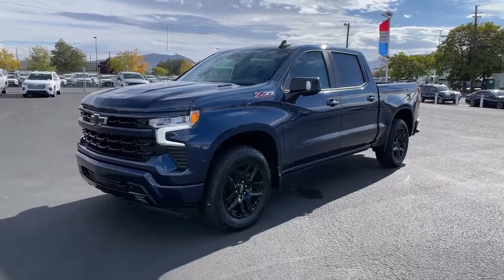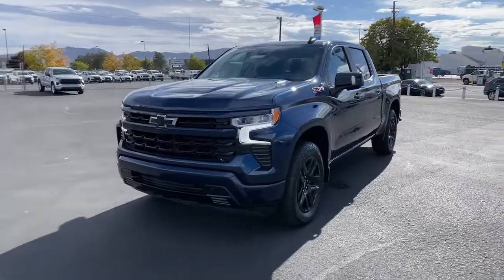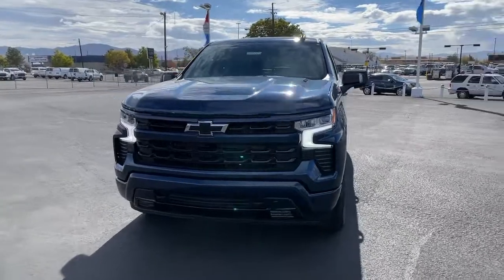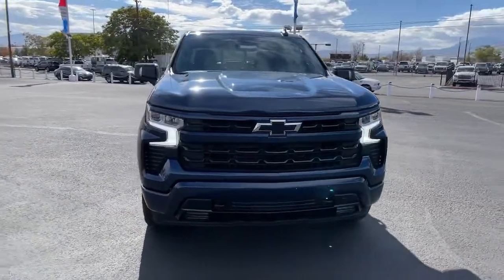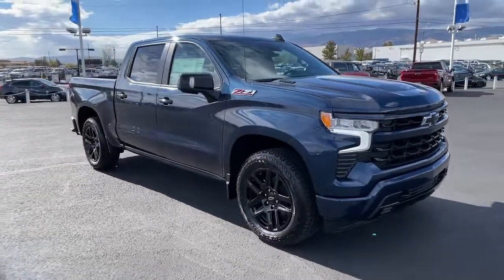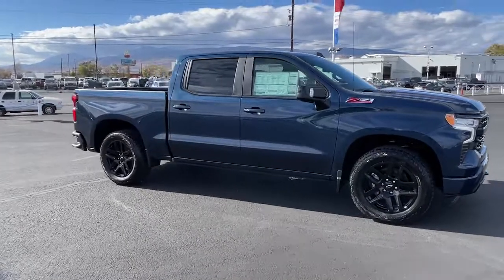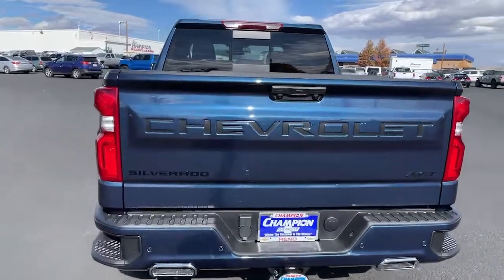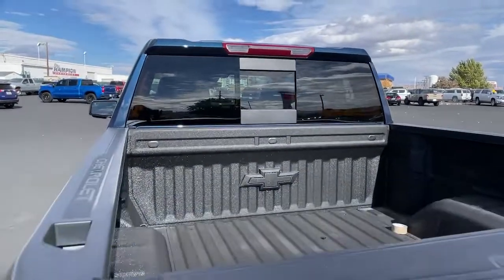2022 Chevrolet Silverado 1500 Carson City, Reno, Yerington, Northern Nevada, Elko, NV 22-1242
Northsky Blue Metallic New 2022 Chevrolet Silverado 1500 RST available in Carson City, Nevada at Champion Chevrolet Reno. Servicing the Reno, Yerington, Northern Nevada, Elko, NV area.

ADAPTIVE CRUISE CONTROL,BOSE SOUND SYSTEM  PREMIUM 7-SPEAKER SYSTEM  with Richbass woofer,WIRELESS CHARGING,NORTHSKY BLUE METALLIC,REAR AXLE  3.23 RATIO,SHIFTER  ELECTRONIC TRANSMISSION RANGE SELECTOR  includes steering column paddle shifters,TRAILER CAMERA PROVISIONS,TRANSMISSION  10-SPEED AUTOMATIC  with Electronic Transmission Range Selector (ETRS)  electronically controlled with overdrive  tow/haul mode and steering column paddle shifters. Includes Cruise Grade Braking and Powertrain Grade Braking,SAFETY PACKAGE  includes (UV2) HD Surround Vision  (TRG) Trailer Camera Provisions  (UKV) Trailer Side Blind Zone Alert  (UFB) Rear Cross Traffic Alert-Braking  (UKK) Rear Pedestrian Protection and (U12) Perimeter Lighting (Certain vehicles may be forced to include (00Y) Not Equipped with Rear Park Assist  which removes Rear Park Assist. See dealer for details or the window label for the features on a specific vehicle. Includes (UD7) Rear Park Assist.,LICENSE PLATE KIT  FRONT,CONVENIENCE PACKAGE II  includes (UG1) Universal Home Remote  (A48) rear sliding power window  (PZ8) Hitch Guidance with Hitch View  (JL1) Trailer brake controller and (UET) Trailering App Includes (UQA) Bose Premium Sound System.),PROTECTION PACKAGE  includes (B1J) wheel house liners and (CGN) Chevytec spray-on bedliner,WHEELS  20 X 9 (50.8 CM X 22.9 CM) HIGH GLOSS BLACK PAINTED ALUMINUM,ENGINE  DURAMAX 3.0L TURBO-DIESEL I6  (277 hp [206.6 kW] @ 3750 rpm  460 lb-ft of torque [623.7 N-m] @ 1500 rpm) Includes (KW5) 220-amp alternator and (K05) engine block heater.,RST PREFERRED EQUIPMENT GROUP  includes standard equipment,TIRE  SPARE 255/80R17SL ALL-SEASON  BLACKWALL,TIRES  275/60R20SL ALL-TERRAIN  BLACKWALL  (Includes (QAQ) spare tire.),AUDIO SYSTEM  CHEVROLET INFOTAINMENT 3 PREMIUM SYSTEM  with Google built-in  13.4 diagonal HD color touchscreen  includes multi-touch display  AM/FM stereo  Bluetooth streaming audio for music and most phones; featuring wireless Android Auto and Apple CarPlay capability for compatible phones  advanced voice recognition  in-vehicle apps  personalized profiles for infotainment and vehicle settings (STD),GVWR  7200 LBS. (3266 KG),JET BLACK  LEATHER-APPOINTED FRONT OUTBOARD SEATING POSITIONS,TRAILER SIDE BLIND ZONE ALERT,HILL DESCENT CONTROL,SKID PLATES,LIGHTING  PERIMETER,LPO  BLACK TAILGATE LETTERING  (dealer-installed),RST ALL STAR PREMIUM PACKAGE  includes (PDD) All Star Edition Plus  (PQB) Safety Package  (KSG) Adaptive Cruise Control  (CXH) Leather Package and (WPQ) Protection Package,WINDOW  POWER  REAR SLIDING  with rear defogger,UNIVERSAL HOME REMOTE,ENGINE BLOCK HEATER,CENTER CONSOLE  FLOOR-MOUNTED  with cup holders  Wireless Charging  power cord management  hanging file folder capability; includes removable storage tray Includes (EPH) Electronic Transmission Range Selector (console mounted).),TRAILER BRAKE CONTROLLER  INTEGRATED,LEATHER PACKAGE  Includes (SNR) Up-level Rear Seat with Storage Package.,Z71 OFF-ROAD PACKAGE  includes (Z71) Off-Road suspension  (JHD) Hill Descent Control  (NZZ) skid plates and (K47) heavy-duty air filter Includes Z71 hard badge  (N10) dual exhaust  (RCV) 18 bright silver painted wheels  (XCK) 265/65R18 all-terrain  blackwall tires and (NQH) 2-speed transfer case.,CHEVYTEC SPRAY-ON BEDLINER  BLACK WITH CHEVROLET LOGO  (does not include spray-on liner on tailgate due to Black composite inner panel),AIR FILTER  HEAVY-DUTY,SEAT  UP-LEVEL REAR WITH STORAGE PACKAGE  60/40 folding bench for Crew Cab models  includes full-length bench seat  seatback storage on left and right side  center fold out armrest with 2 cupholders  full cab width underiseat storage  (includes child seat top tether anchor),TAILGATE  GATE FUNCTION POWER UP/DOWN  with power lock and release,HD SURROUND VISION,TRAILERING APP,LPO  ALL-WEATHER FLOOR LINERS  1ST AND 2ND ROWS  (includes Z71 logo on front mats),ALL STAR EDITION PLUS  includes (PCM) Convenience Package II and (NZN) 20 aluminum wheels with Grazen painted pockets,LPO  DARK ESSENTIALS PACKAGE  includes (RIK) Black Silverado nameplates  along with where applicable  Black Custom/LT/RST/LTZ/Z71/High Country/6.2L/Duramax badges  LPO and (SB7) Black tailgate CHEVROLET lettering  LPO  (dealer-installed),NOT EQUIPPED WITH STEERING COLUMN LOCK  SEE DEALER FOR DETAILS  (Certain vehicles built on or after 4-4-2022 will be forced to include (R7N) Not Equipped with Steering Column Lock  which removes Steering Column